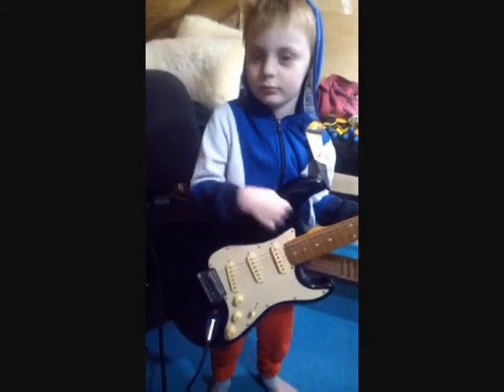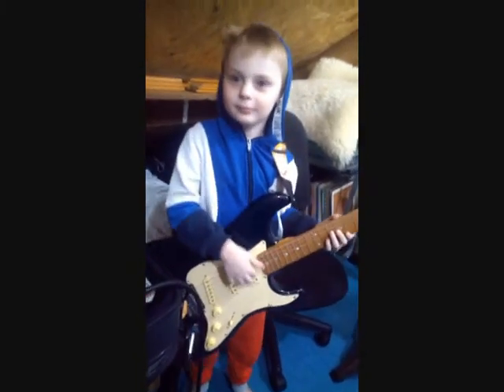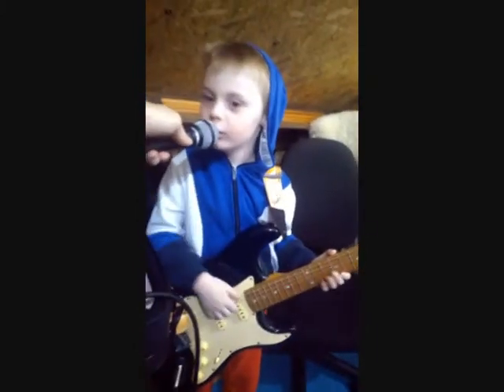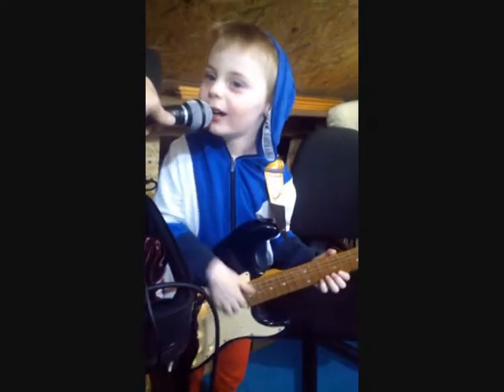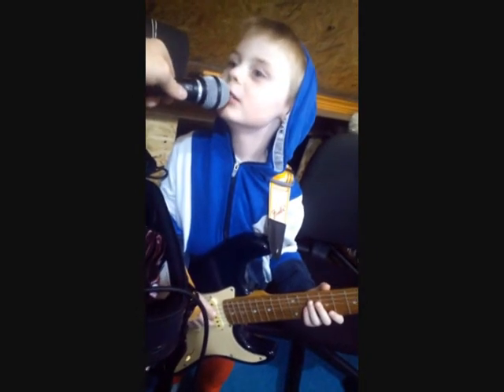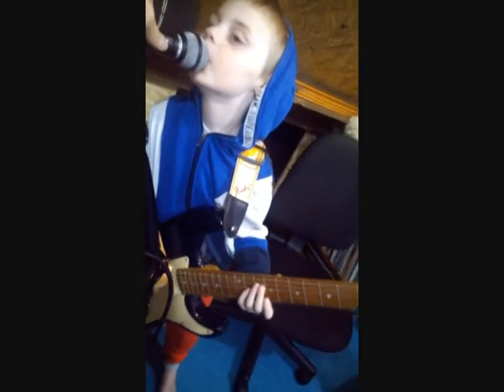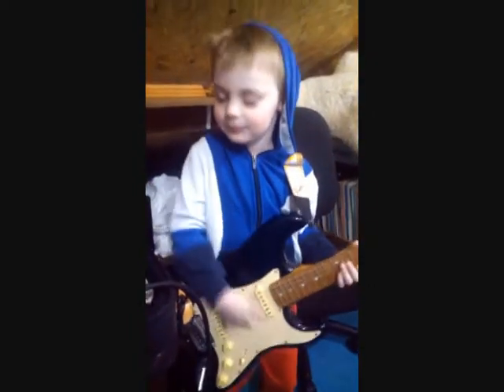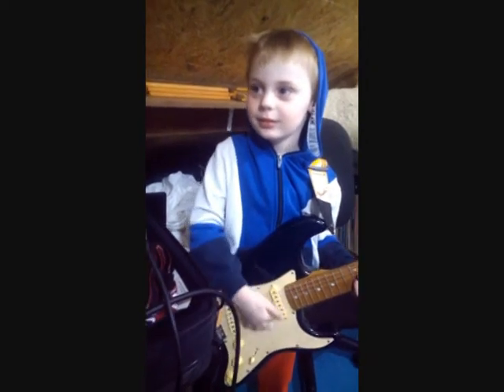johns own guitar